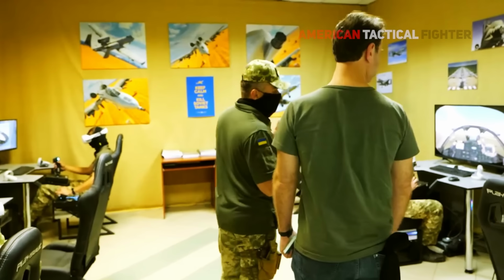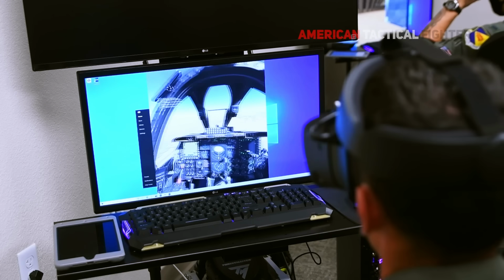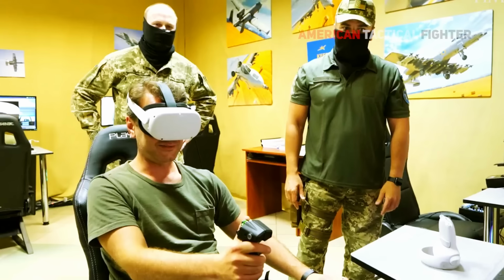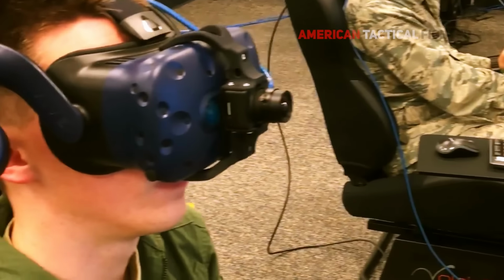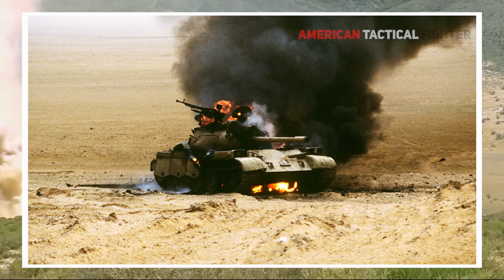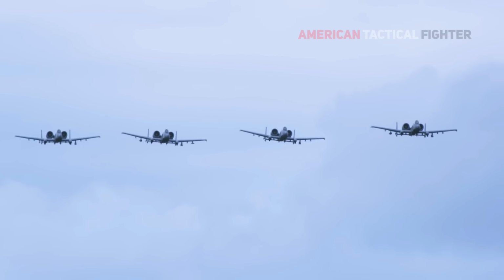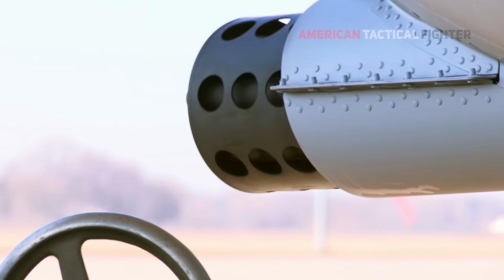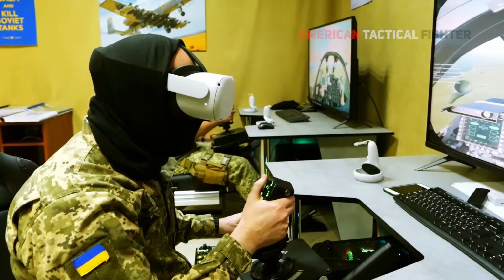Finally! Ukrainian Pilots Finishes A-10 Warthog Training in Arizona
Some video footage of Ukrainian pilots has completed training on A-10 Thunderbolt II at a military base in Arizona in the US.

Source : turdef